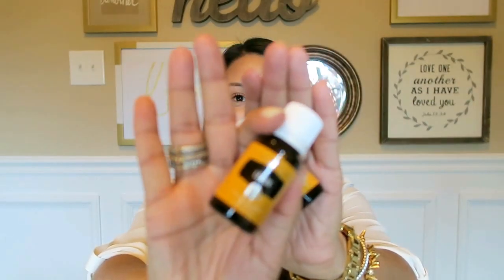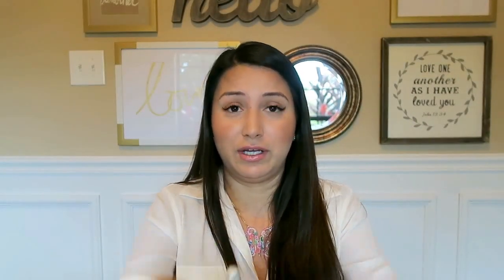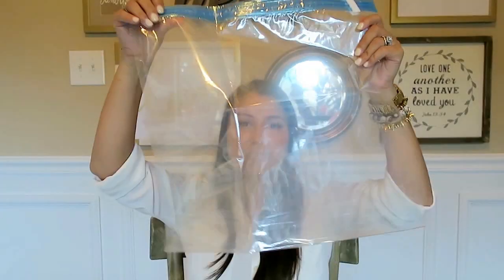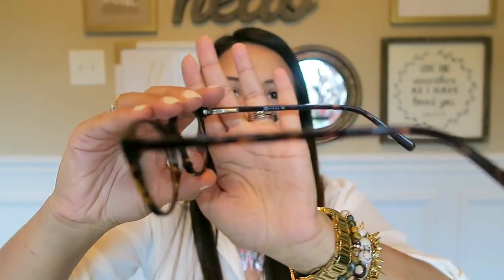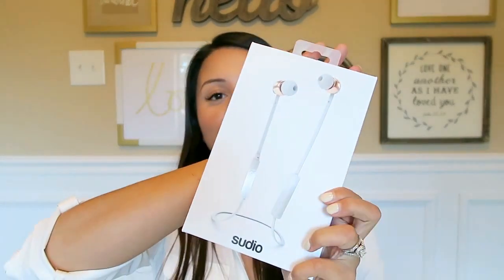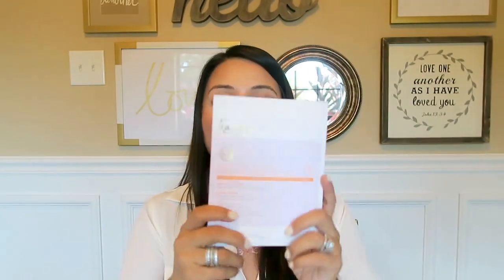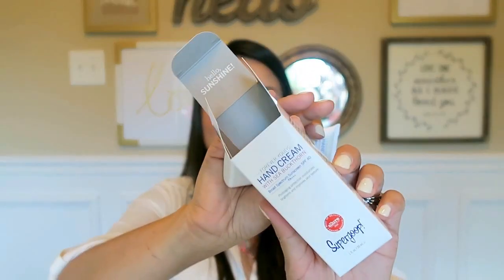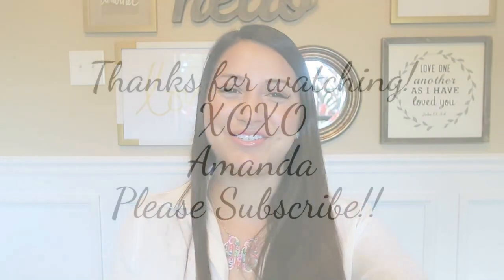HAUL - Pixel Eyewear, Young Living and more!!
Hello! Just a haul of a few things I've gotten recently! Please let me know if you have any questions. Details are below.

Items Mentioned:
Motivation Essential Oil
Frankincense Essential Oil
VENTUS
BUTEO
ORYC
Hand mask - These are the ones I ordered.

Use lux_mommy to share your pics with me on Instagram!

Write me:
LuxMommy

XOXO
Amanda